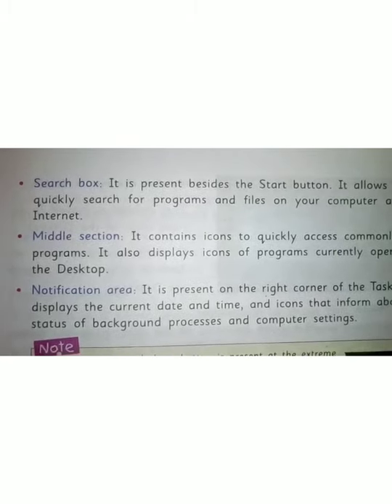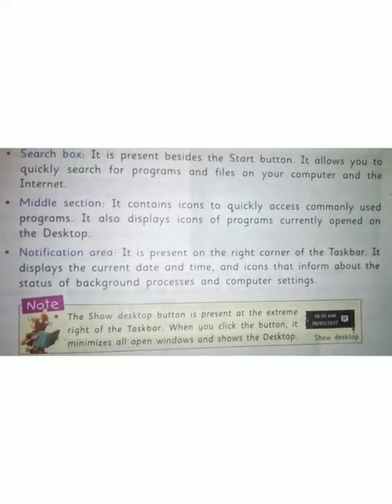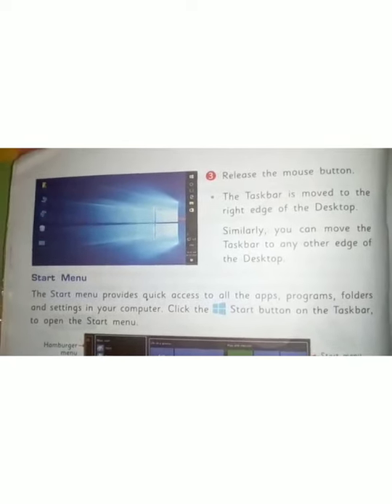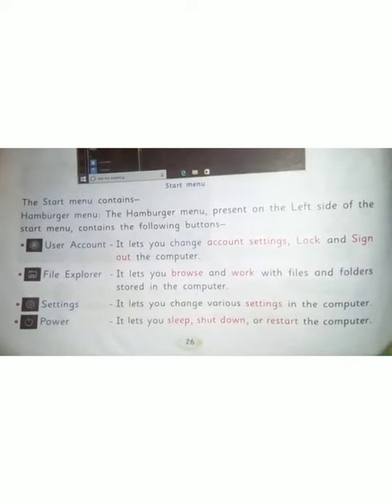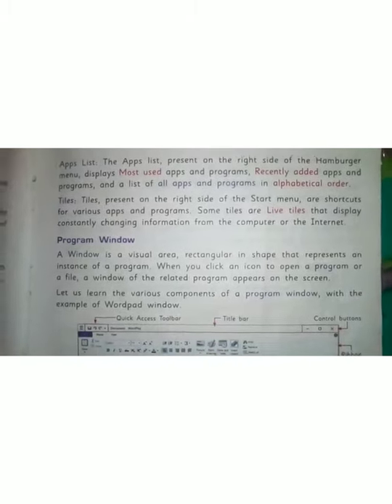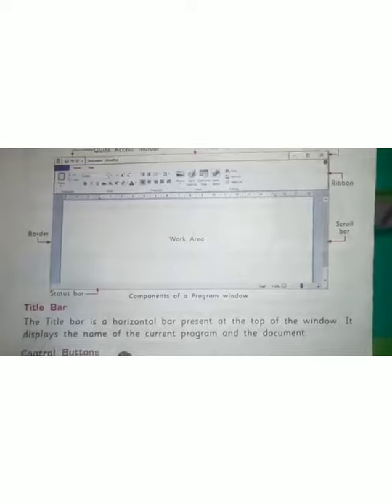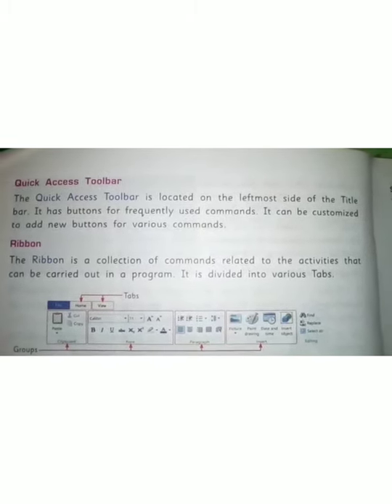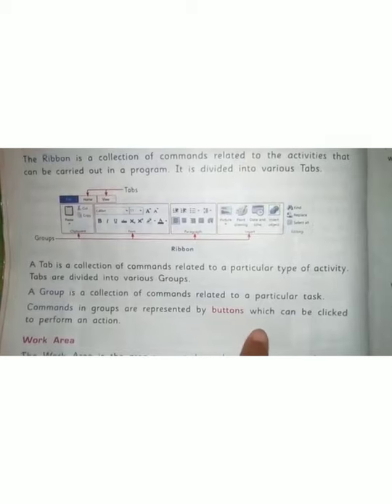chapter 3 computer operating system part 2